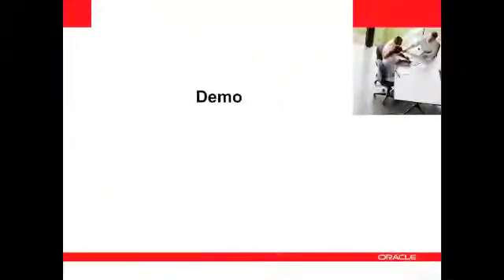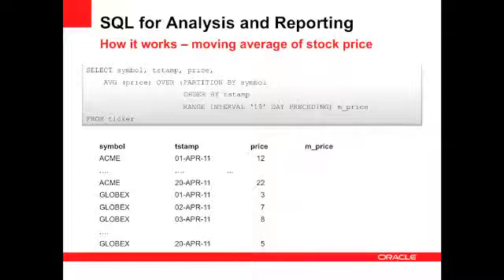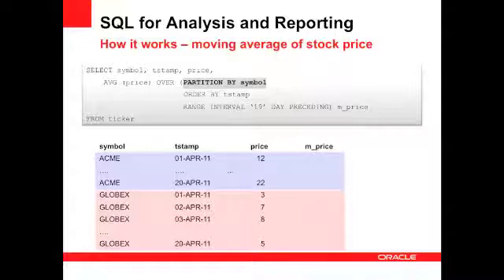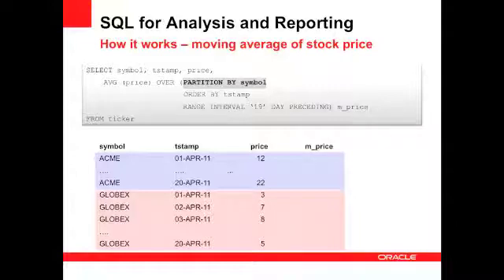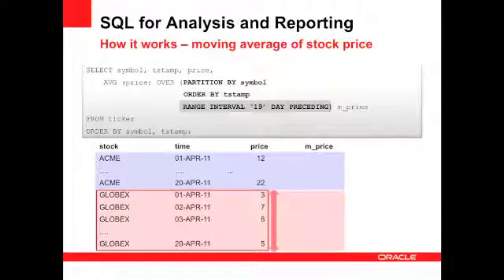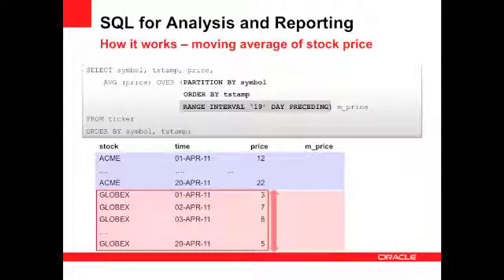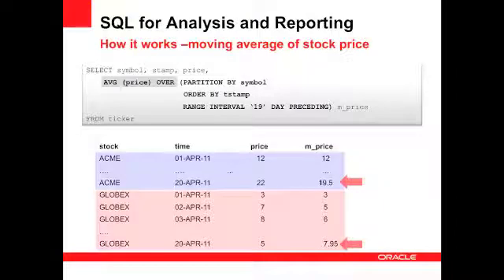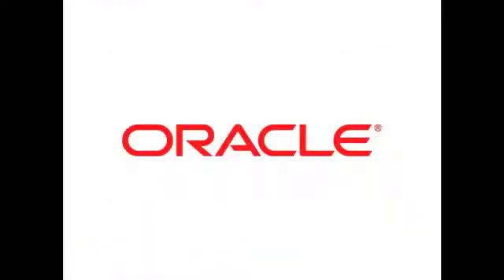SQL Analytics - Part 1.2 Key Concepts Contd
In this podcast we continue our review some of the key concepts around the way data sets are processed by SQL Analytics.